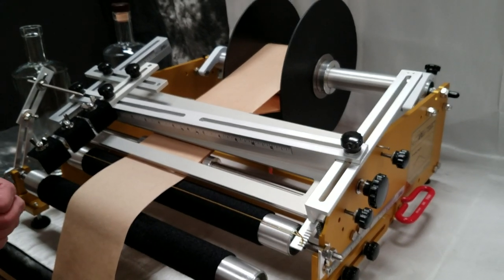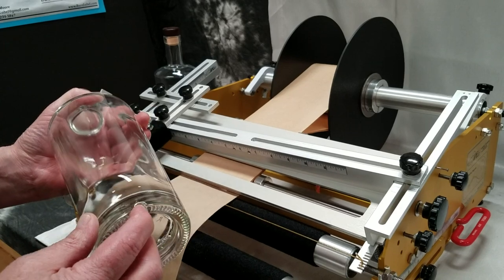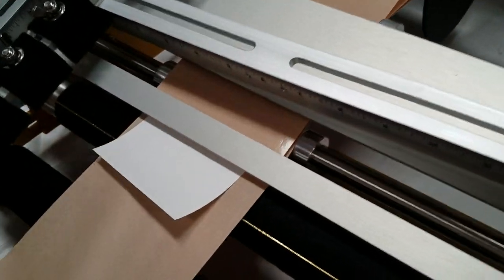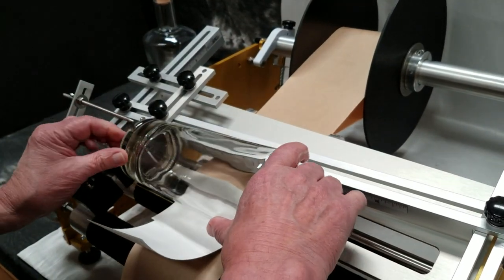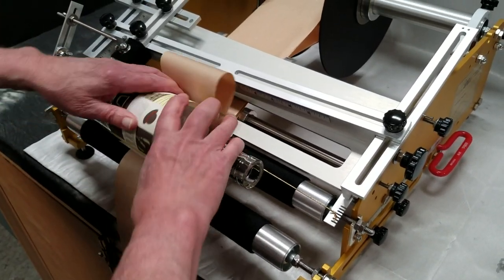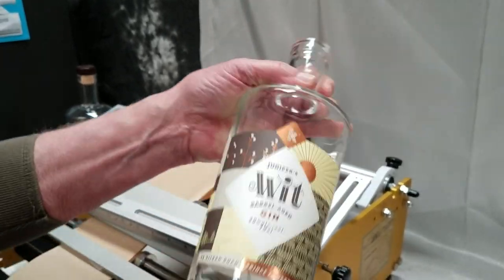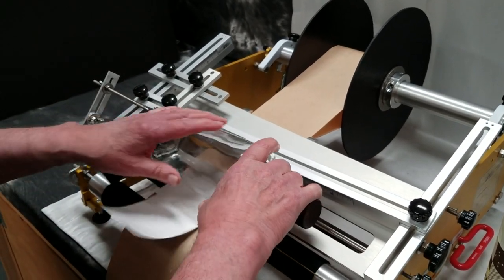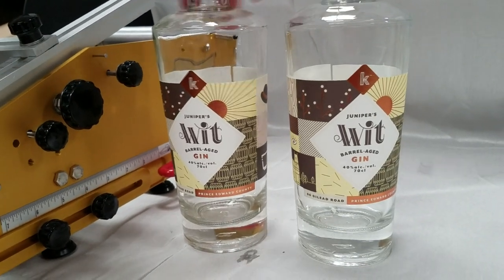Race 8231 RLTCW-SP Tapered Cylindrical Spirits bottle with Full wrapping label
In this video, the RLTCW-SP (Race Label Taper Capable in WIDE FORMAT with Spring Plate) is applying a full-wrapping label to this elegant tapered cylindrical 75cl (750ml) spirits bottle. This is one of the more difficult label applications but as you can see from the video the RLTCW-SP delivers with spot-on accuracy. No bubbles or creases.
MADE in the USA   US Patent No. 6,533,015
For more information on our label application machines please visit us on the web